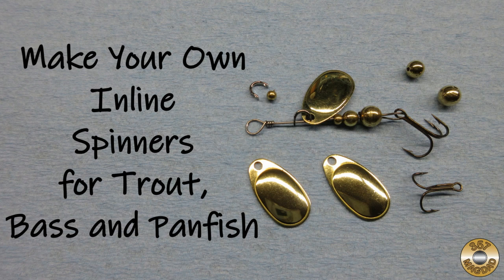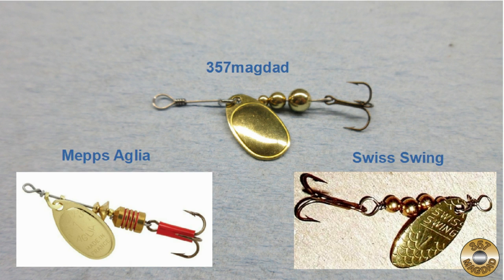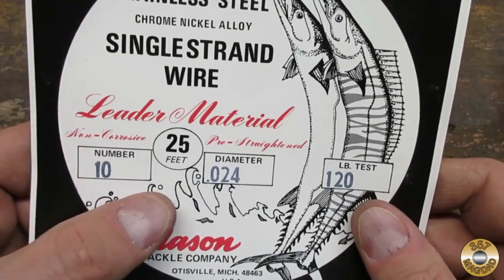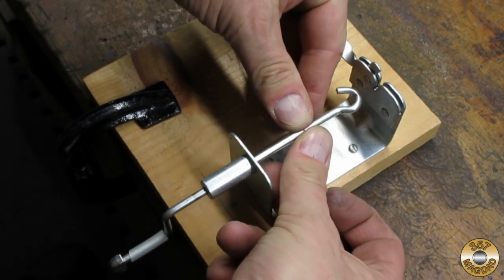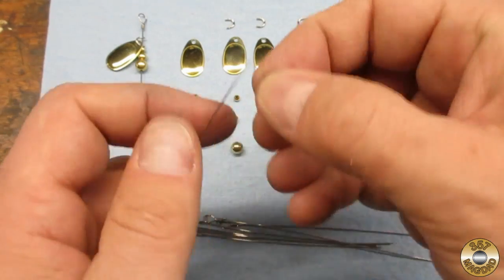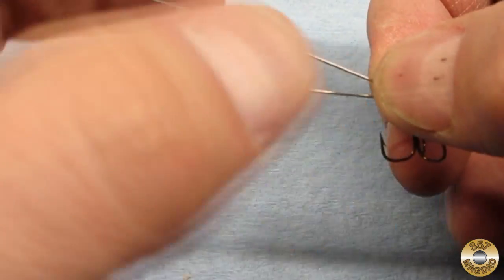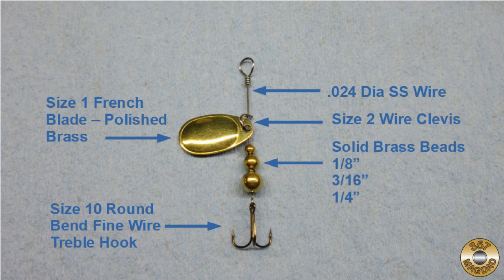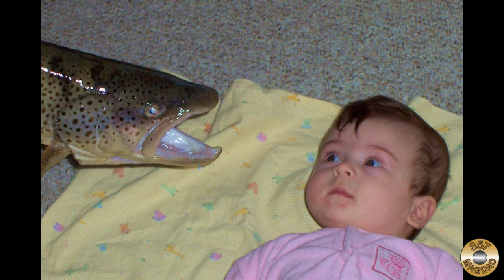Make Your Own Inline Spinners for Trout, Bass and Panfish